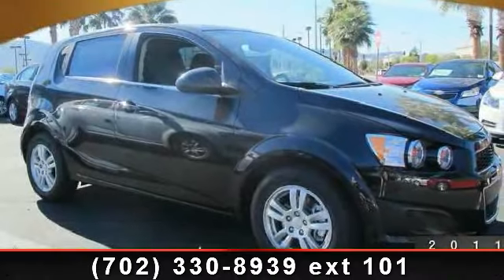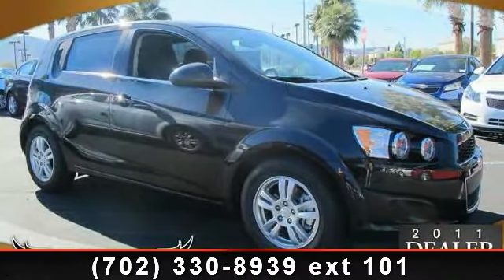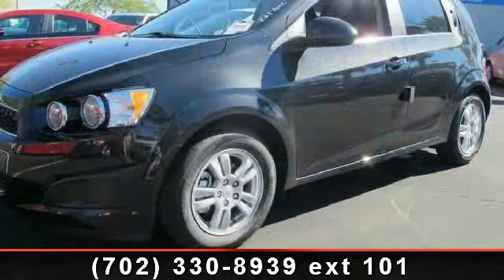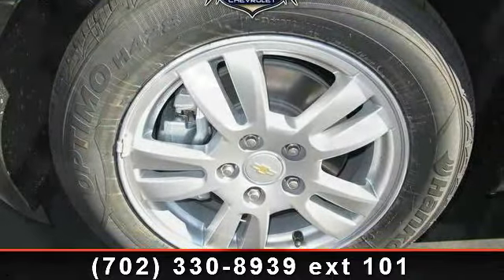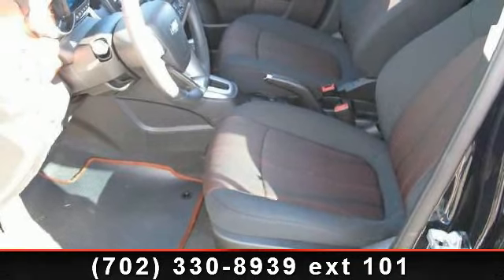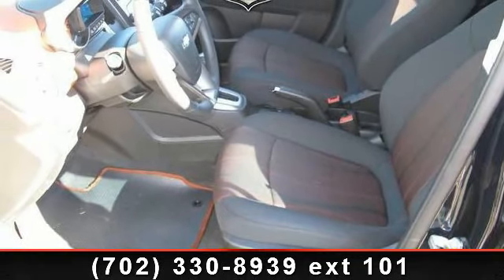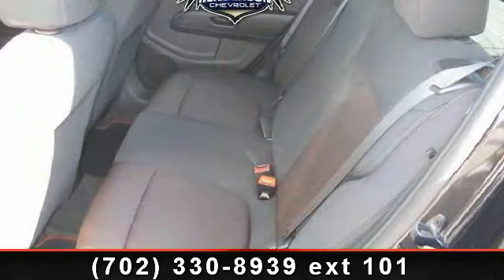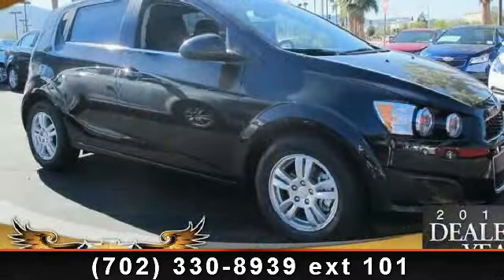2013 Chevrolet Sonic - Henderson Chevrolet - Henderson, NV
BLACK GRANITE METALLIC exterior and JET BLACK/BRICK interior, LT trim. Onboard Communications System, Remote Engine Start, CD Player CLICK NOW!KEY FEATURES INCLUDEHeated Mirrors, Satellite Radio, iPod/MP3 Input, CD Player, Onboard Communications System, Aluminum Wheels, Remote Engine Start. Rear Spoiler, MP3 Player, Keyless Entry, Child Safety Locks, Steering Wheel Controls. OPTION PACKAGES1SD PREFERRED EQUIPMENT GROUP includes Standard Equipment. LT with BLACK GRANITE METALLIC exterior and JET BLACK/BRICK interior features a 4 Cylinder Engine with 138 HP at 6300 RPM*. VISIT US TODAYOur Henderson auto dealership has been owned and operated by the same family for over 17 years! Our commitment to our customers and their satisfaction continues long after the sale of new or pre-owned vehicle, which is why we are awarded the Mark of Excellence Award year after year.